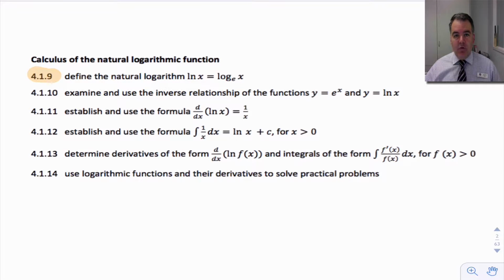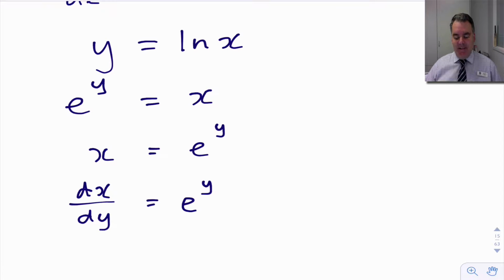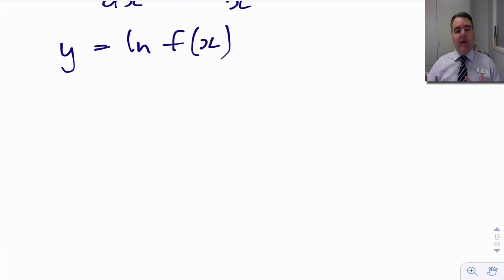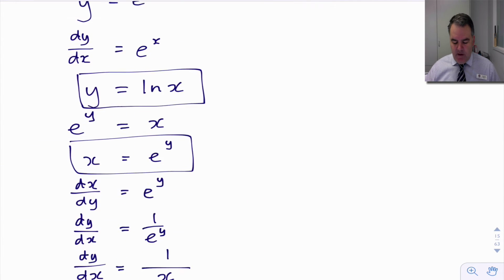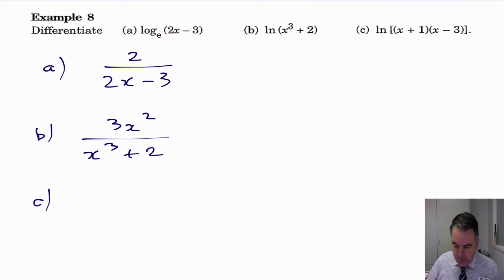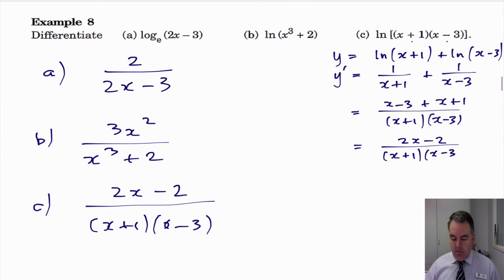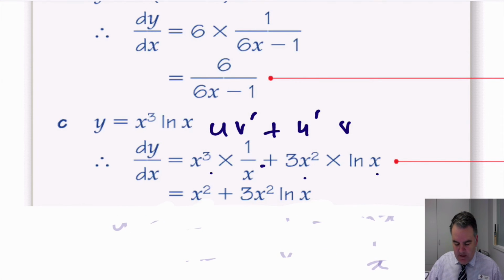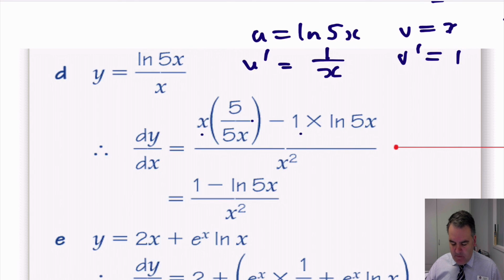Differentiation of y = lnx